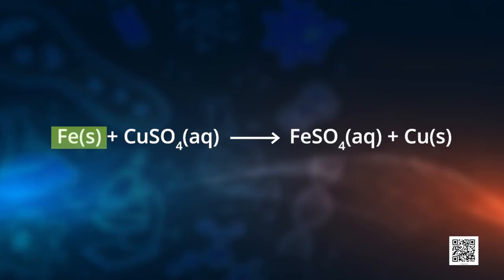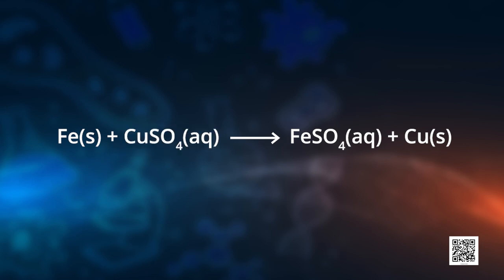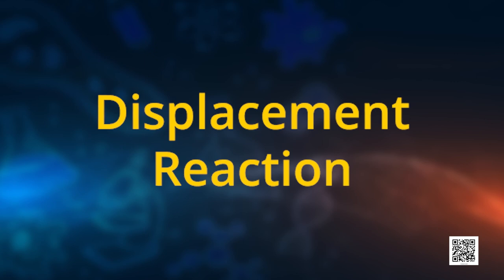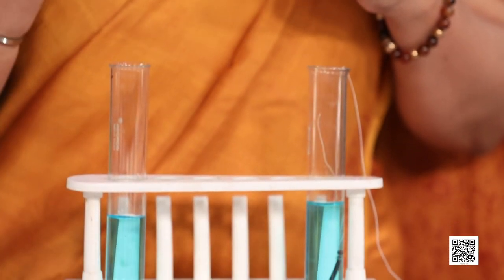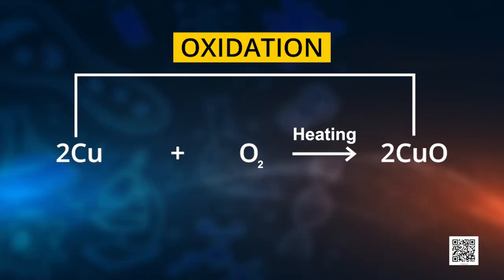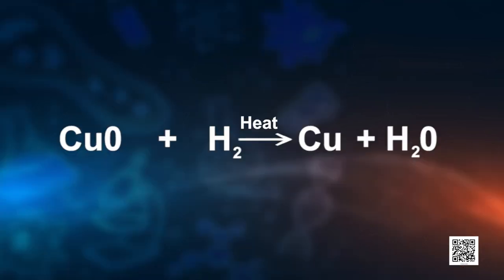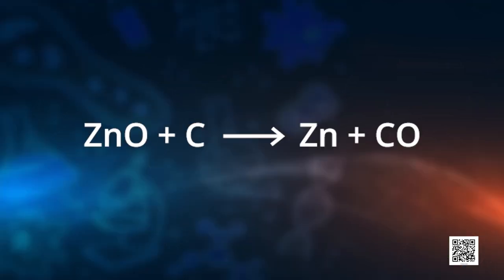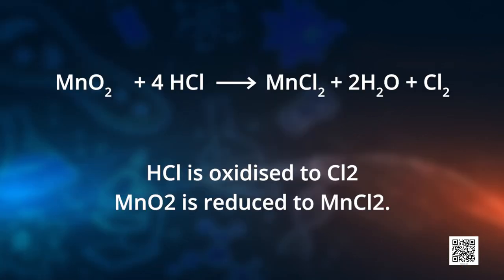Class 10 Science: Ch-1: Chemical Reactions and Equations-IV